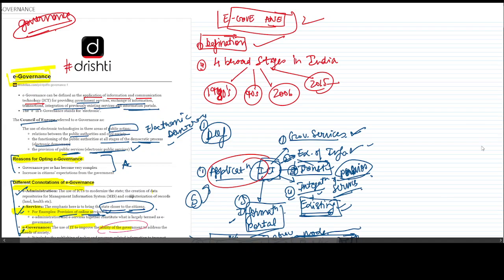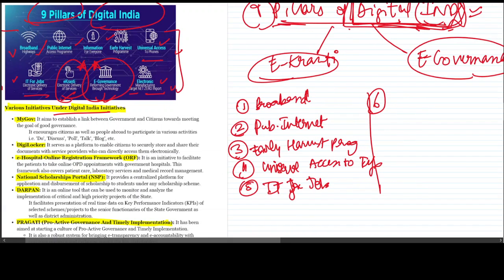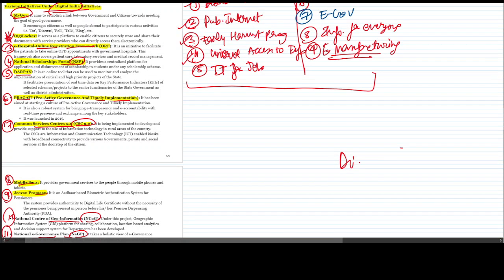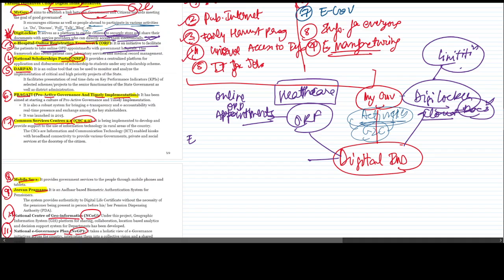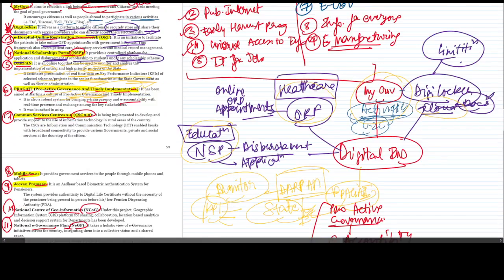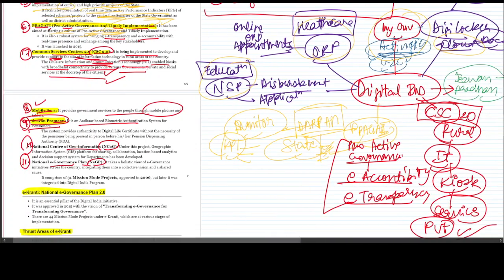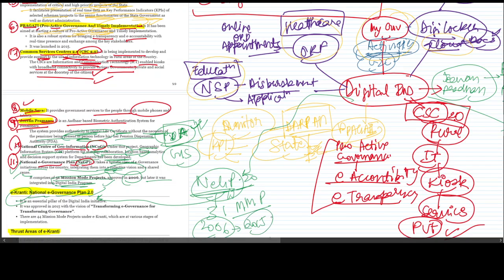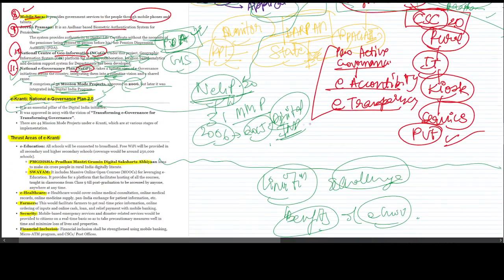Understanding E governance Part 2 for upsc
In this video we understand what is E governance from the Governance part of our Exam.

Understanding Digital India Model
Examples of E governance

All the best !!